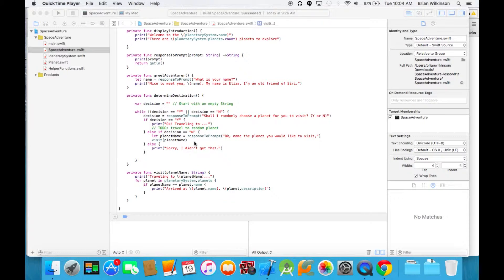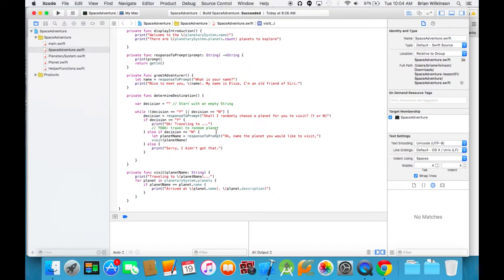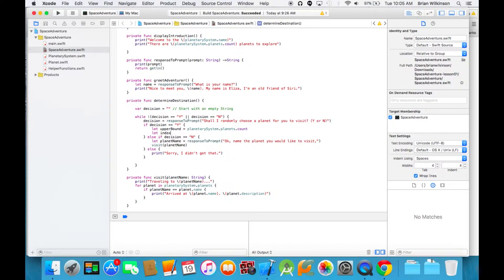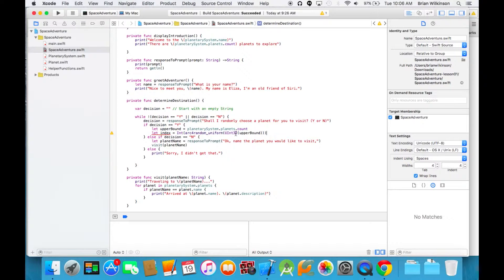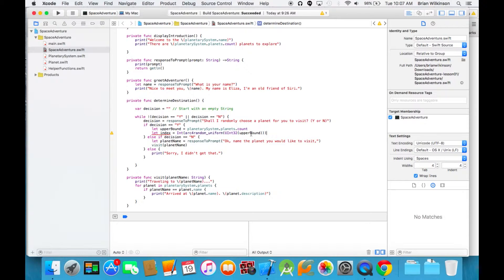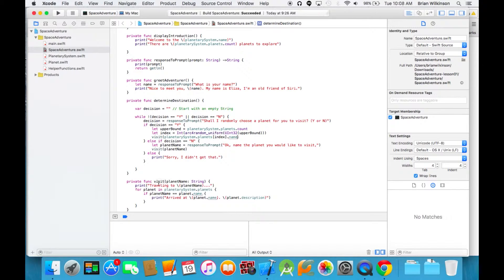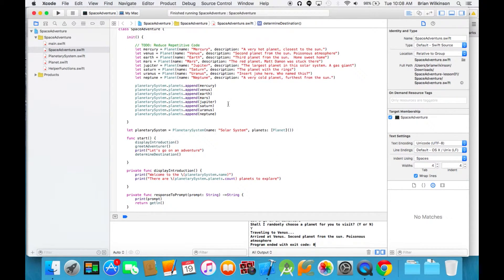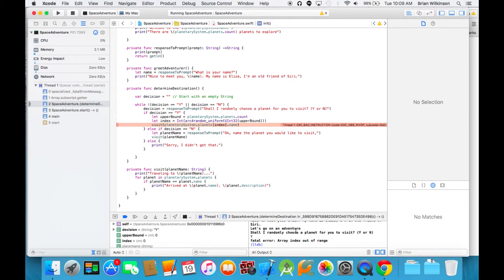SpaceAdventure Lesson 12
This video is intended for use in the Introduction to iOS Application Development at SSFS.  For this course we will be using material created by Apple which can be found

Lesson 12 - Demonstrate pseudo-random number generation and Swift type conversion.